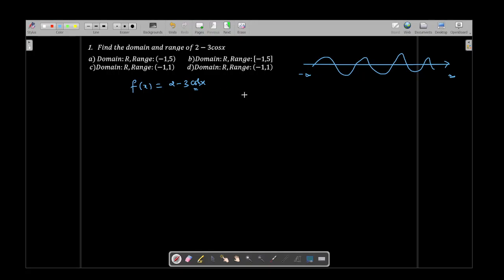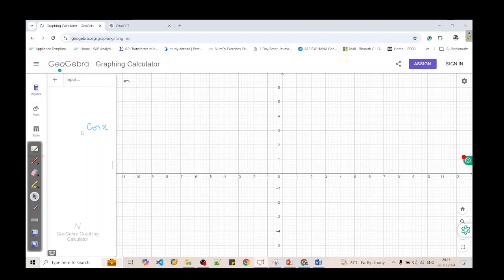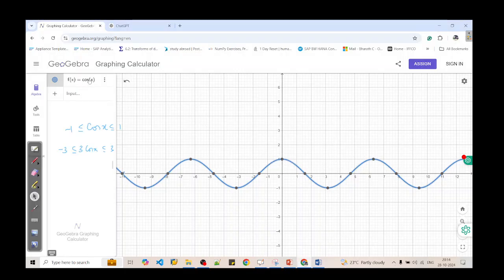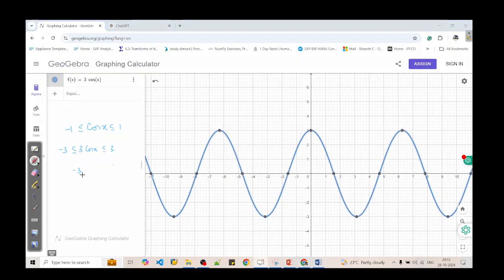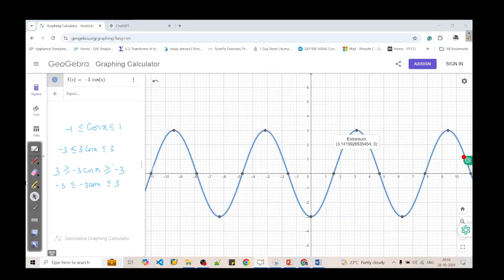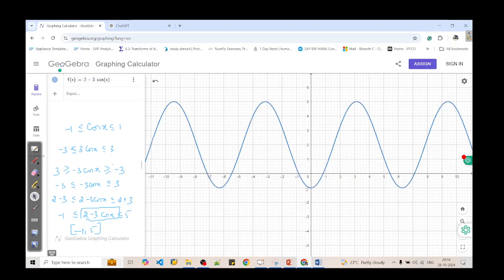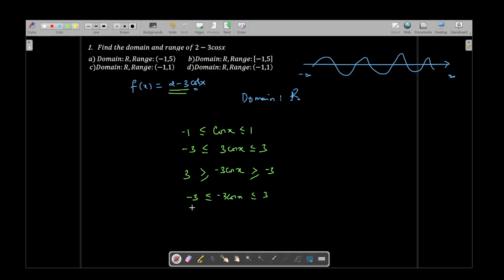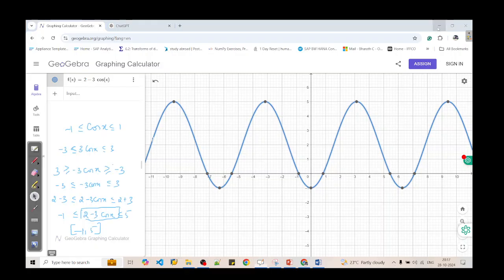26a. Domain and Range of trigonometric functions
Problems on finding Domain & Range of Trigonometric Functions - Part1